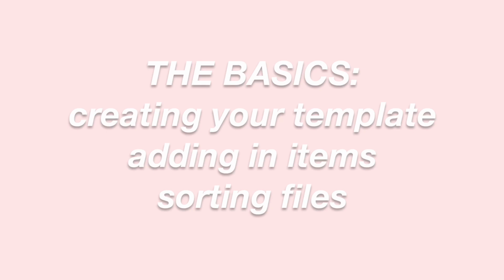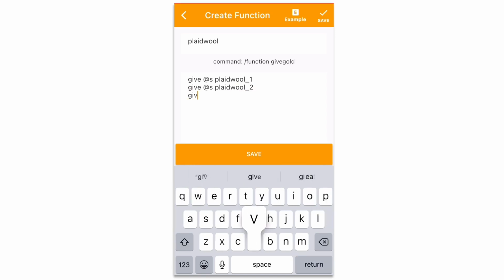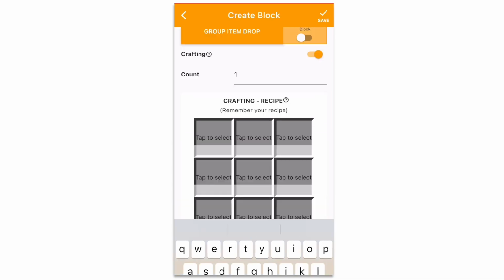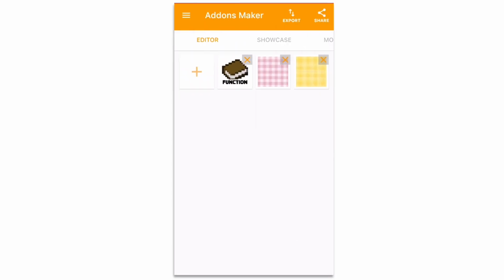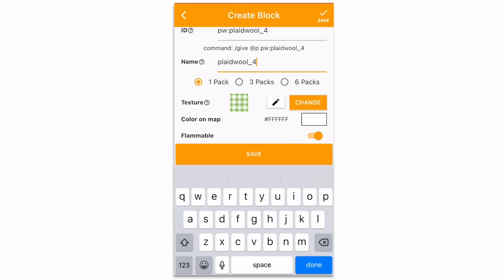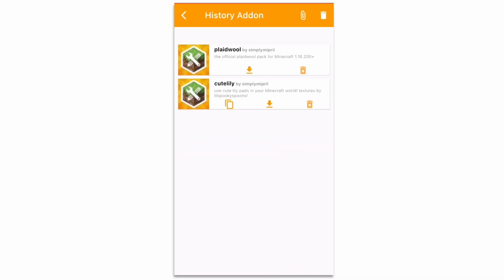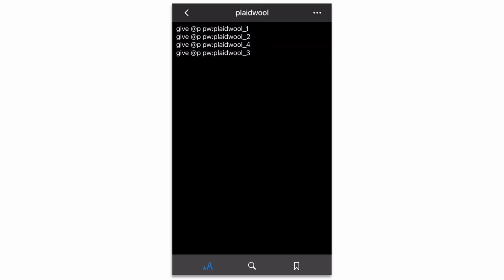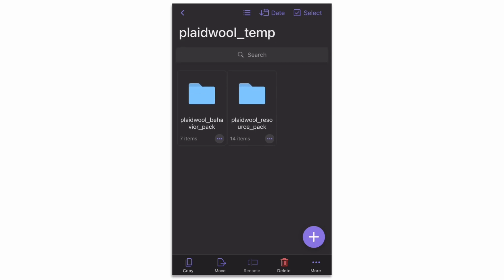how to make an mcpe addon/function pack on mobile! 💕☁️ [fast & easy — the basics]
Keep Reading For NEW Information!

Updates! ♡

links & downloads! ♡

-steps-
0:00 | introduction
0:27 | step 1 - make the pack function file
2:00 | step 2 - create the blocks or items’ texture included in the function list
6:28 | step 3 - export your file to documents or go straight to minecraft without customizing
7:35 | recap of all the previous steps
8:03 | step 4 - rename pack to zip and open the file
8:35 | step 5 - make sure that all items are listed and reflected in both packs as textures and files.
9:57 | exposition

PART 1 OF 3 [THE BASICS]

credits & help ♡

˚* This Music Does NOT Belong To Me! *˚

If you would like to show free support, You can click the support link or send in some ideas/art! It helps me plentyツ

🤍✨ would you like to help fund my projects and equipment upgrades?
REMOVED

— my tags —

SimplyMiPrii MCPE Roleplay, Minecraft PE Roleplay, Top 10 best MCPE addons,The Cutest Mods For Minecraft PE, MCPE aesthetic speedbuild, MCPE cute & adorable mods, MCPE fairy lights, MCPE best furniture Addon, Cute new addons MCPE, top 5 new addons/mods mcpe, mizunos cit mcpe, ghoulcraft cit mcpe, how To Make function pack MCPE, how To Make MCPE Addon, how To Make an MCPE Addon on Mobile iOS, how To Make MCPE custom items mobile, how to make MCPE texture pack